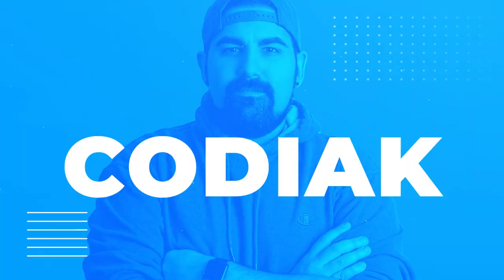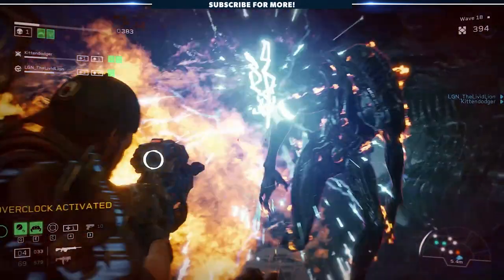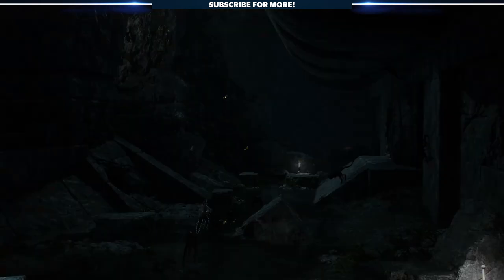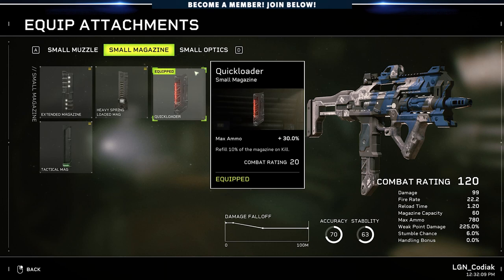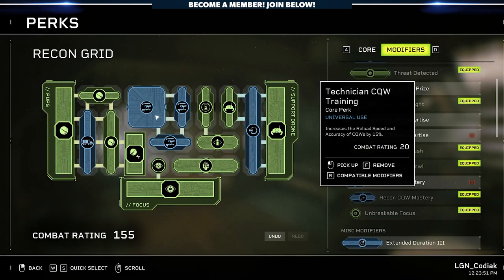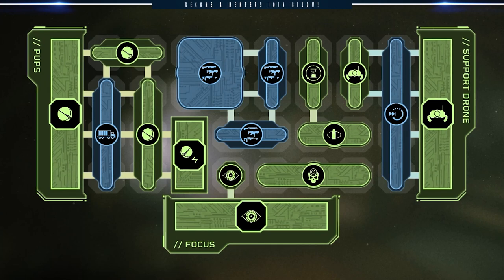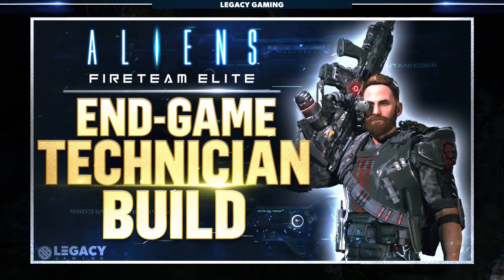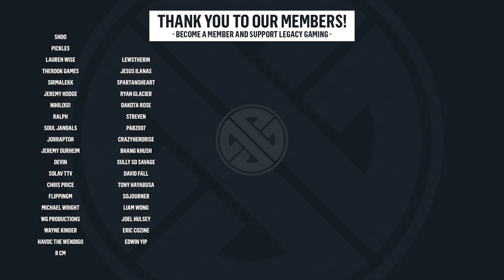Aliens Fireteam Elite - End Game Recon Build | Best Weapons, Perks, Playstyle, And More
Are you ready to take the fight to the Xenomorphs, we sure are. In this end-game build guide, Codiak takes you through his ultimate Recon. Armed with a power sniper and laser-beam of an SMG, this build will help any colonial marine push deep into the end game and walk away without a scratch.

0:00 - Intro
0:33 - Overview / Playstyle
2:44 - Weapons Loadout
5:30 - Perk Grid
8:07 - Best Consumables
9:01 - Team Composition
10:01 - Join The Community